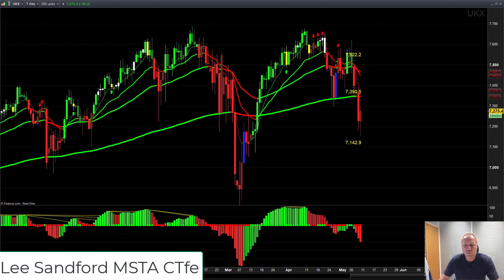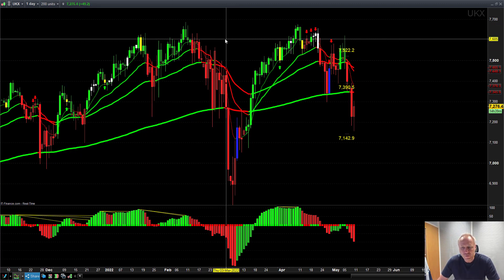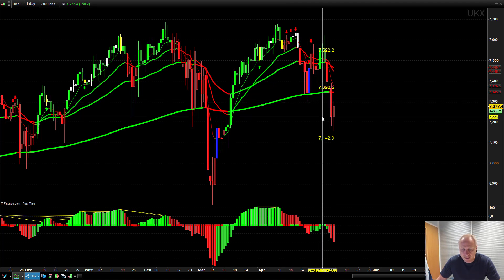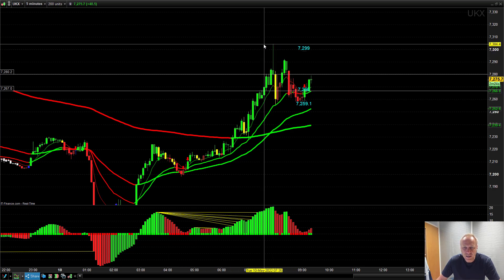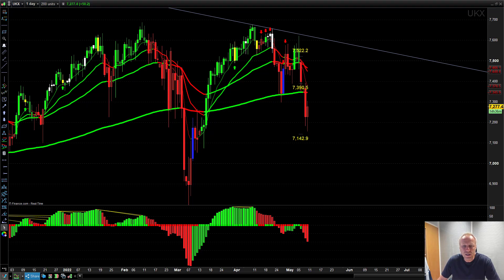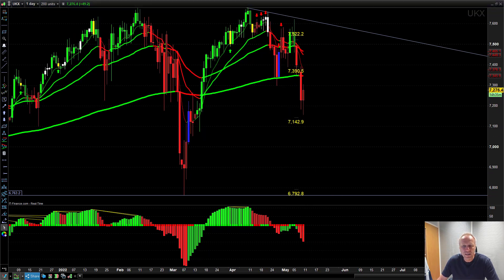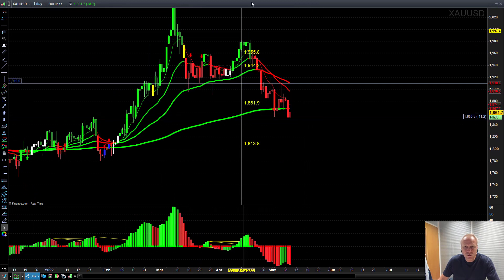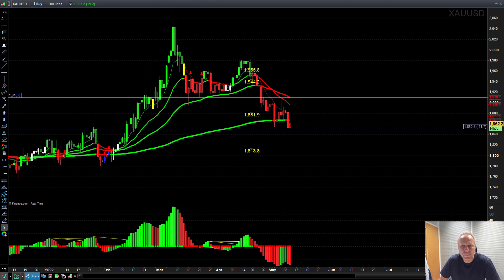This Day Trading Strategy Is Up 200% In Weeks | Trading College UK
The 10k Trading Challenge set-up for Lee’s new Day Trading Academy is already up by nearly 200% – and there’s still more profit to come. Find out the key areas of the chart to watch in this video as we scan the FTSE & Gold markets. Our free Day Trading Webinar starts tonight at 7pm - register now

Stay on top of your trading and the latest moves in the market.

▬▬▬▬▬▬▬▬ FREE TRADING COURSES ▬▬▬▬▬▬▬▬
►►► Complete our on-demand online course:

Want to learn to trade with Trading College? We offer a range of courses for all trading levels. See our website for full details:
The Pro-Trading Course

Goals to Gold: Trading the football pitch for the financial markets.
▬▬▬▬▬▬▬▬▬▬▬▬▬ INFO  ▬▬▬▬▬▬▬▬▬▬▬▬▬
Trading College was founded by Lee Sandford in 2009 with the goal of making learning to trade simple and accessible to anyone willing to learn. Offering online tutorials, market updates, short courses, educational programmes, webinars and mentorship - we offer something for every trader.